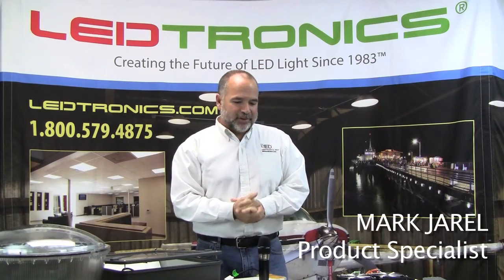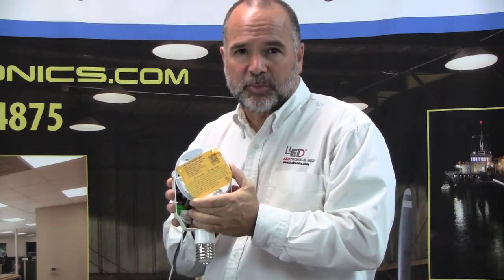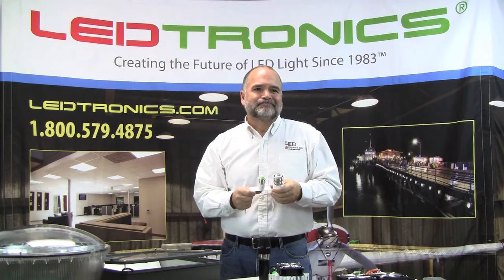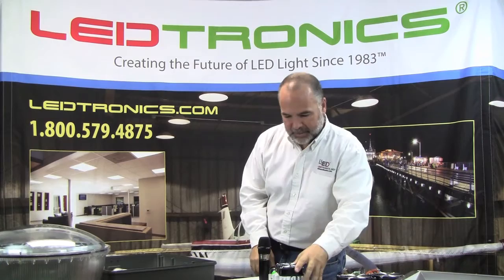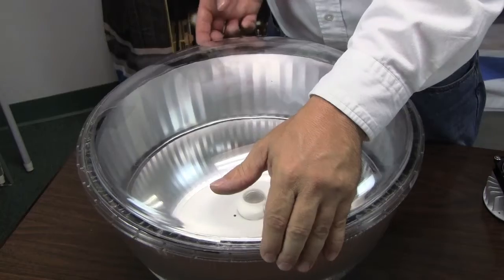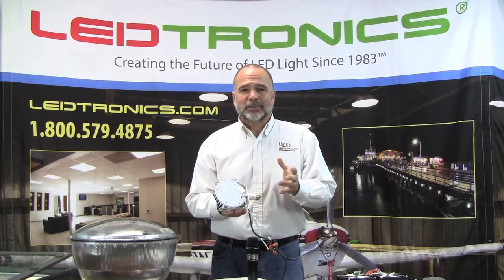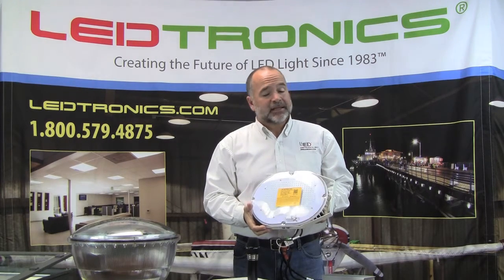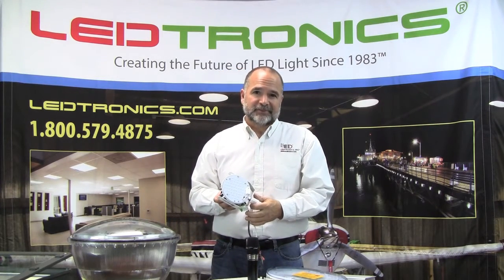LED Retrofit Kits Fit In Almost ANY Lighting Fixture (FAST ROI!)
LEDtronics® Inc. latest series of DLC-Listed LED Universal Retrofit Kits are a true screw-in retrofit unit for installation into just about any existing lighting fixture! Other Retrofit Kits require the user to bolt/strap in a plate or heavily modify their existing fixture to accommodate the device—This next-generation Retrofit Kit does not!

LEDtronics’ new Retrofit Kits are so versatile that whatever the end-user’s general lighting need and requirement may be, this series has a solution for it! The units have great adjustability for horizontal, vertical, angled, and pendant applications for various mounting options. The steel yoke is adjustable to conform to any type of fixture and socket alignment.

Also, because power does not come from the screw-in base, the base can be removed and the retrofit kit can be installed directly into the existing fixture for additional mounting options!

The applications for this series are virtually endless! The versatile units replace old-technology lamps inside downlights, floodlights, high bays, shoeboxes, wall packs, canopies, pendants, roadway cobraheads, and more! They are ideal in such indoor/outdoor applications as factories, warehouses, indoor arenas, convention centers and stadiums, parking lots and depots, roadways and streetlights, parks, area floodlights, security lighting, wall washing, as well as driveway and walkway lighting.